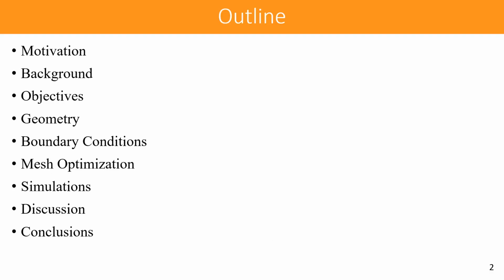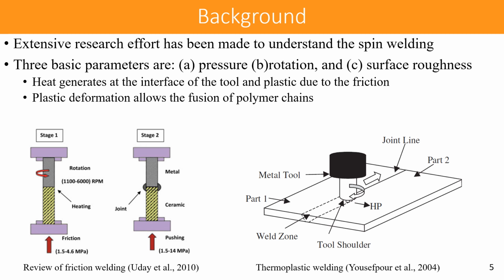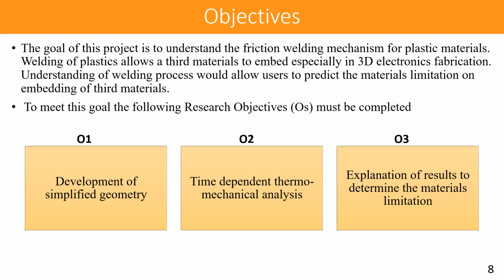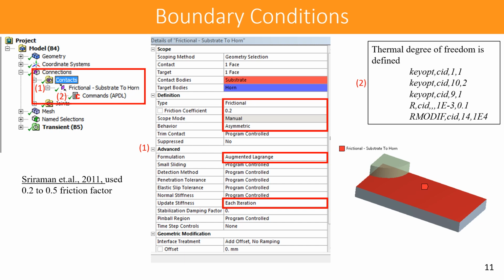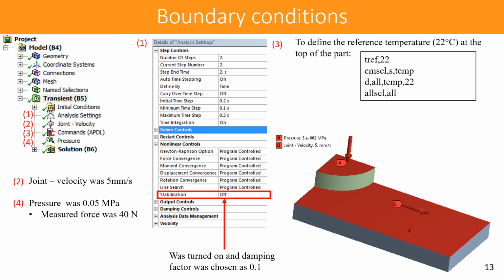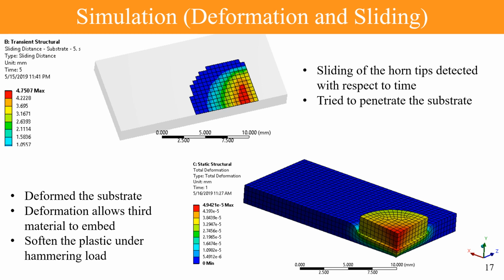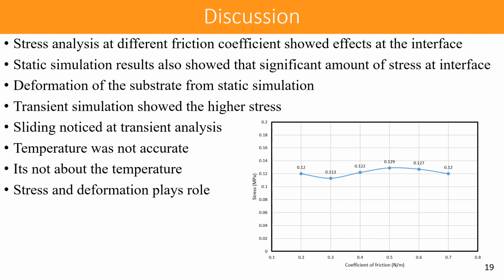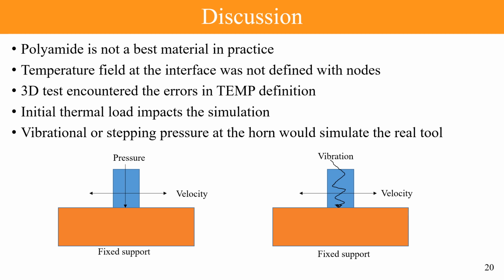Thermomechanical simulation of friction welding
A simplified geometry of friction welding process is simulated.